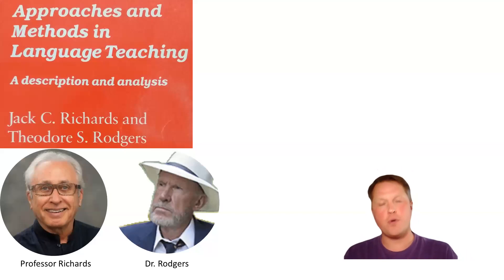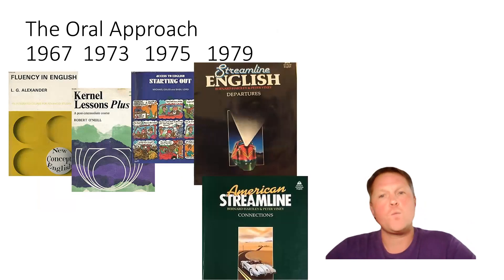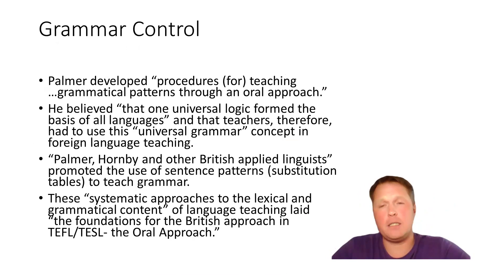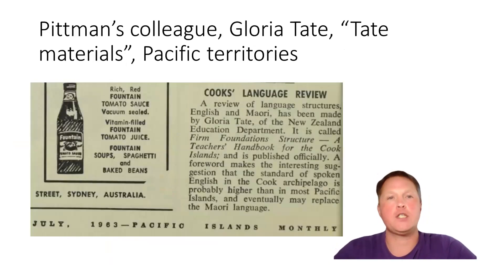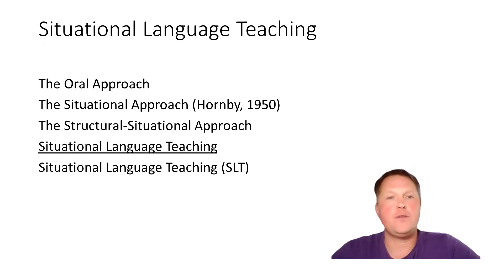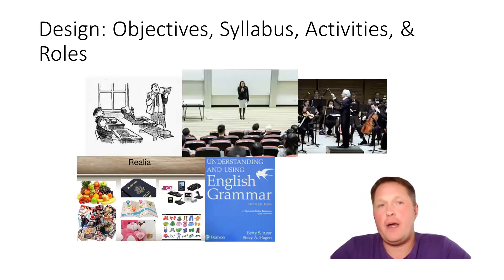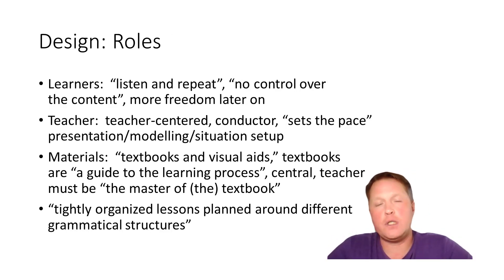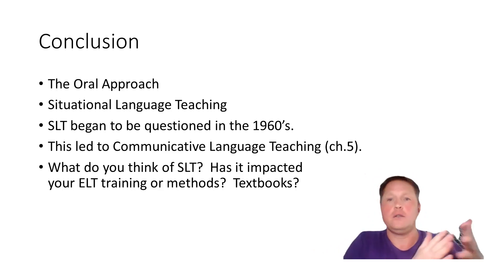The Oral Approach to Teaching English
"The Oral Approach and Situational Language Teaching" (Richards & Rodgers, chapter 3)

In this video, we will explore how the development of the Oral Approach led to the development of Situational Language Teaching, what SLT is, and the impact of those two methods on ELT. Cheers!